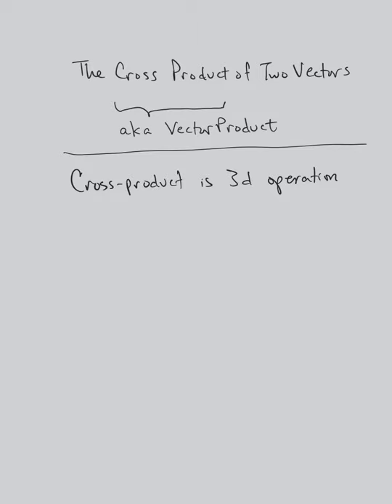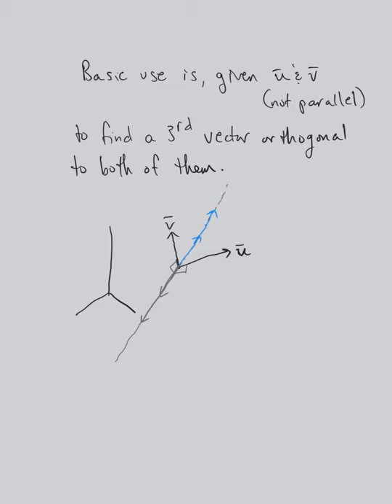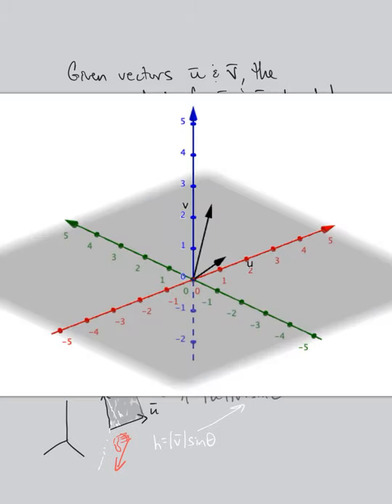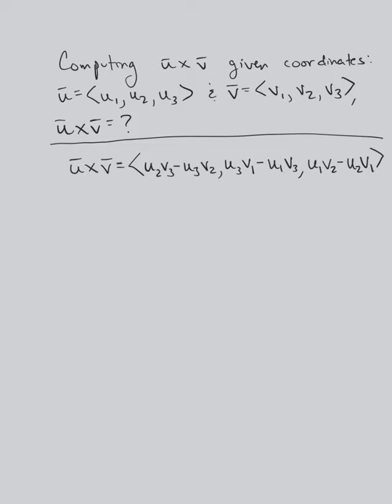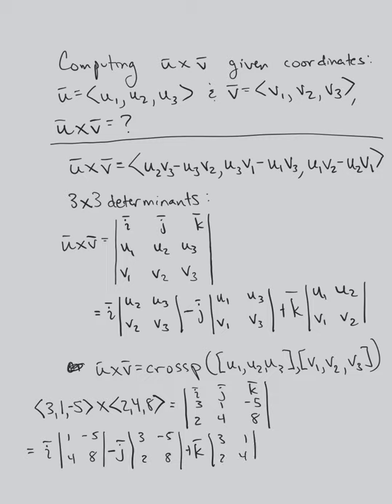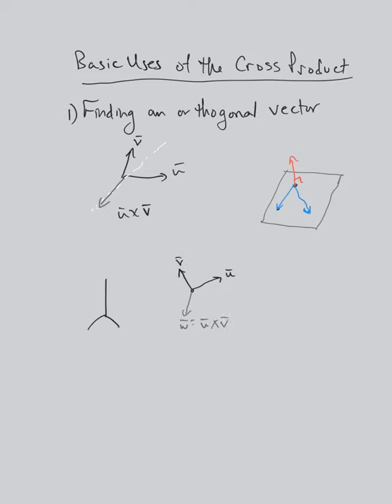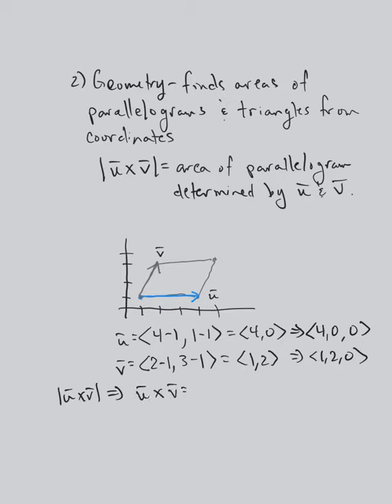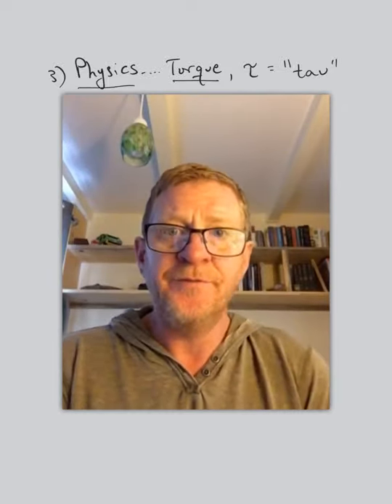The Cross Product